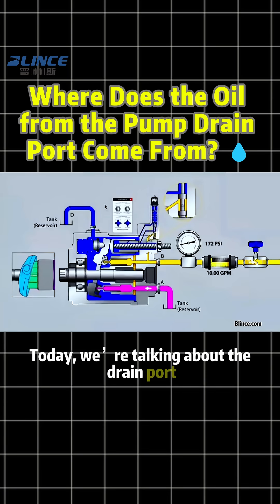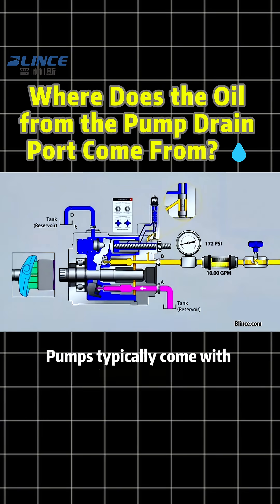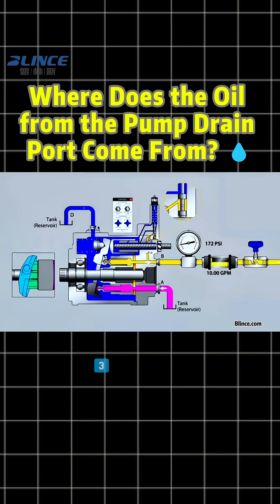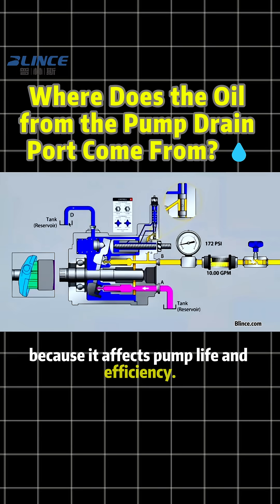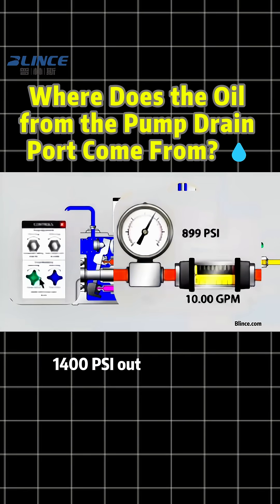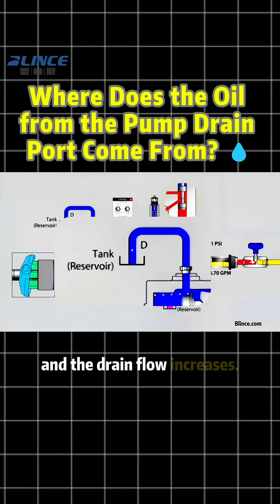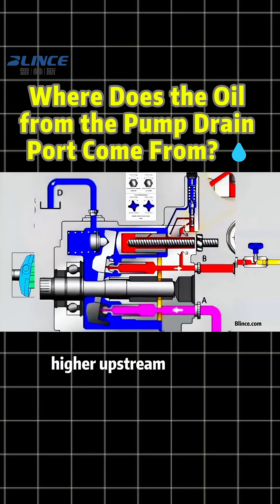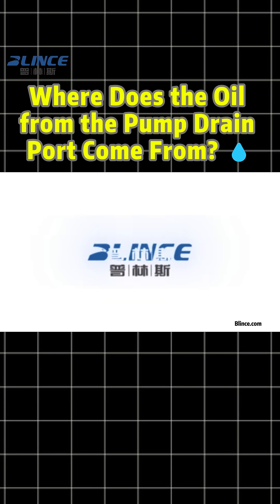Understanding the Drain Port of a Variable Piston Pump | How It Works Explained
In this video, we’ll take a closer look at the drain port of a variable displacement piston pump — the small hose that returns oil to the tank.

You’ll learn:
✅ Where the drain oil actually comes from
✅ Why the drain line is essential for pump efficiency and lifespan
✅ How pressure compensation changes the flow inside the pump
✅ The difference between pressure compensation and a relief valve

A clear drain path helps keep your hydraulic system healthy and efficient.